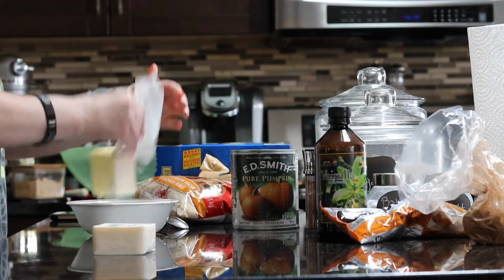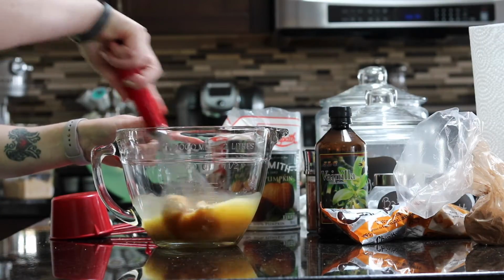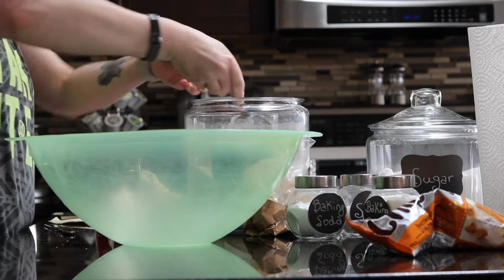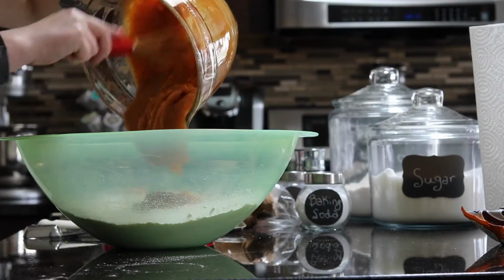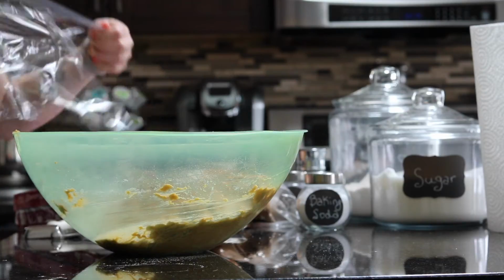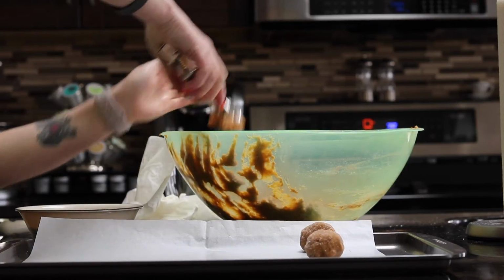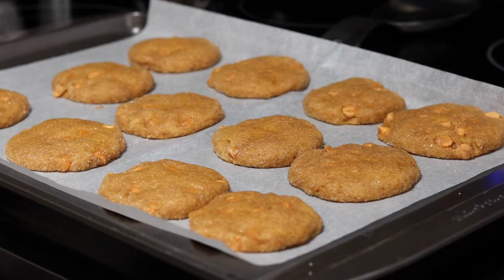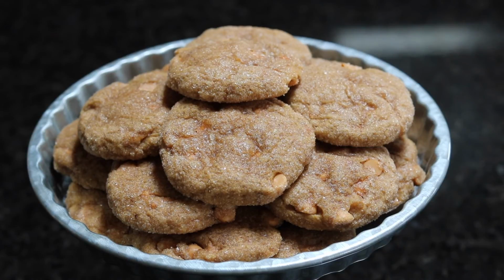Pumpkin Chip Cookies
Hey guys so I have a very easy recipe for you today. These cookies are  incredibly soft and I will definitely be making these again.

Recipe:

Ingredients:
1/2 cup margarine
1/4 cup packed light brown sugar
1 cup granulated sugar, divided
1 tsp vanilla
6 tbsp pumpkin puree
1 1/2 cups all purpose flour
1/4 tsp salt
1/4 tsp baking powder
1/4 tsp baking soda
2 tsp ground cinnamon, divided
2/3 cups chips (I used butterscotch but use whatever you like)

Directions:
1. Melt margarine in microwave. In a medium bowl, whisk the melted margarine, brown sugar and 1/2 cup of granulated sugar together until no lumps remain. Whisk in vanilla and pumpkin until smooth. Set aside.

2. In a large bowl, mix together the flour, salt, baking powder and soda, 1 1/2 tsp of cinnamon and pumpkin pie spice. Pour the wet ingredients into the dry and mix together with large spoon or rubber spatula. The dough is very soft. Fold in your chips. Cover dough and chill in refrigerator for 30 minutes.

3. Preheat oven to 350 degrees Fahrenheit. Take dough out of fridge. Line 2 baking sheets with parchment paper.

4. Roll the dough into balls, about a tbsp each. Mix together the remaining 1/2 cup of granulated sugar and 1/2 tsp of cinnamon in a small bowl. Roll each dough ball in the sugar mixture util all sides are coated, place on baking sheet. Coat the bottom of a small glass with the sugar mixture and flatten each cookie slightly.

5. Bake the cookies for 8-10 minutes, be sure to not overcook them they will look under cooked.

6. Cool on cookie sheets for 10 minutes before transferring to cooling rack.

7. Store in container for up to 1 week. This recipe makes about 18 cookies.